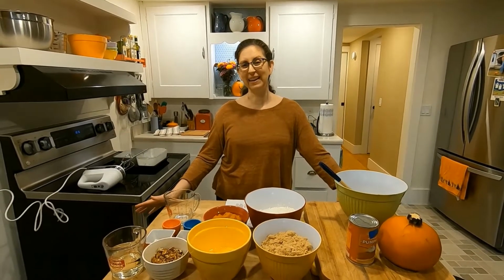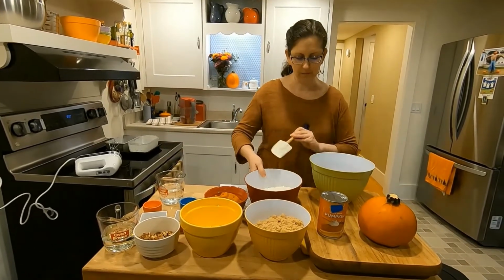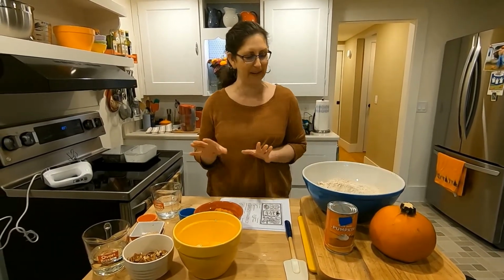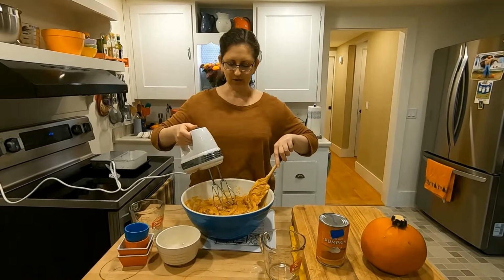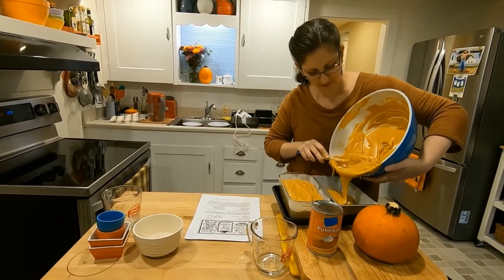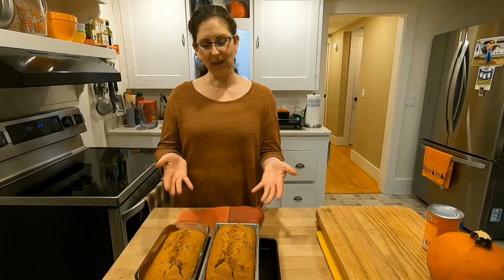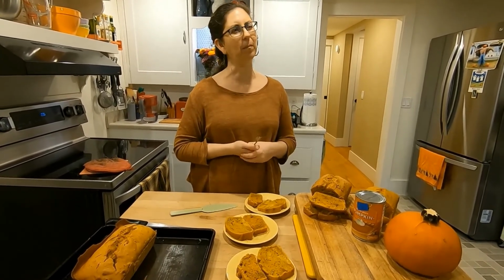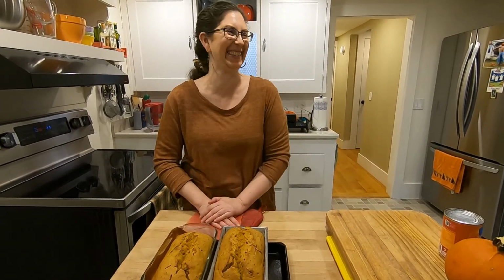Eating Maine History-Brown Sugar Pumpkin Bread-Episode 2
What do you get when you combine a dash of  museum educator and a dollop of fun, with newly discovered old cookbooks from the collections?

Welcome to Eating Maine History, a cooking show where we dive into the Maine State Museum’s collections to bring you the old, weird, and maybe even tasty foods of Maine’s past!

This episode’s recipe is Brown Sugar Pumpkin Bread,  from the mid- 1900’s found in the Cooking Favorites of Pleasant Valley Grange out of West Bethel, Maine.  This bread features pureed pumpkin, brown sugar, and warm spices.
This episode’s chef is Joanna Torow. Joanna loves cooking but isn’t much of a baker. Let’s see how she does with a recipe that “never fails,” at least according to recipe contributor Marie Witter.